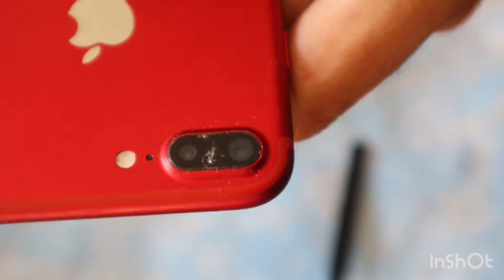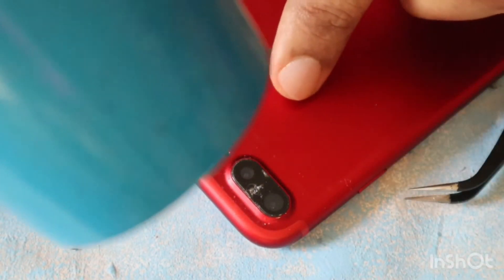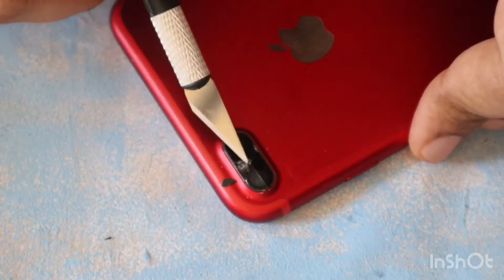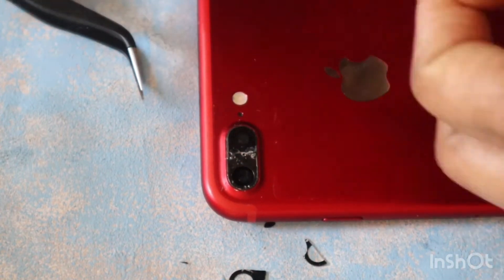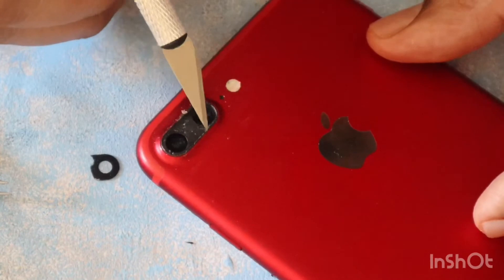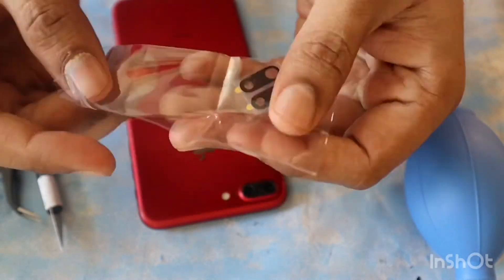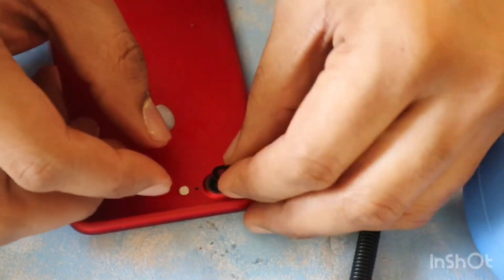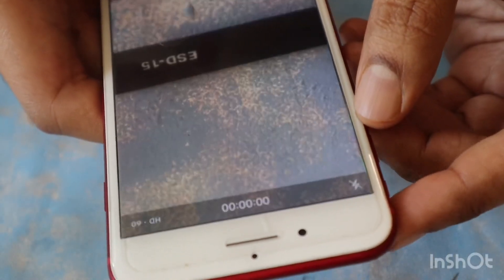How to Fix iPhone 7 Plus Cracked Back Camera Glass | How To Fix Back Camera Glass Under 10 $